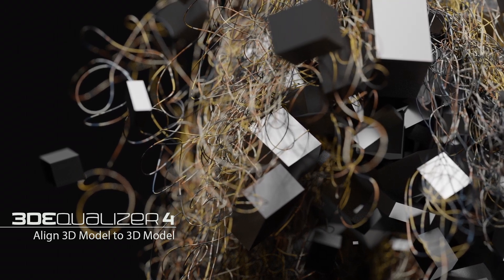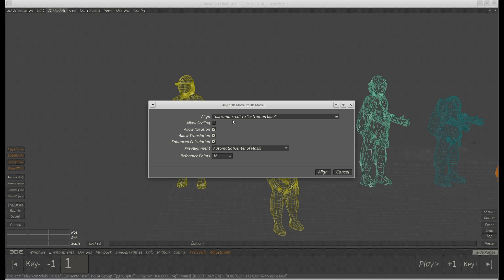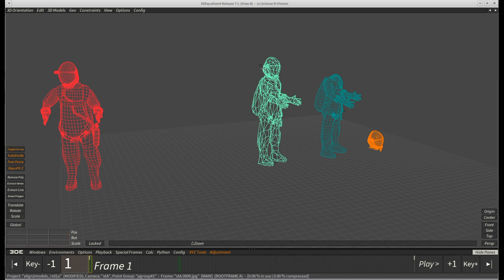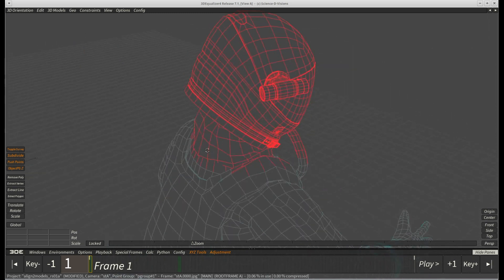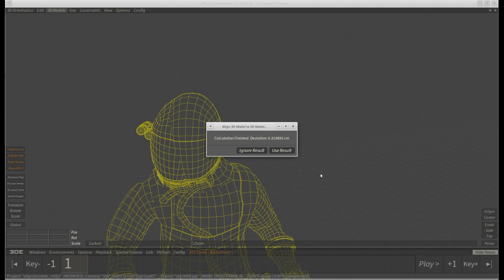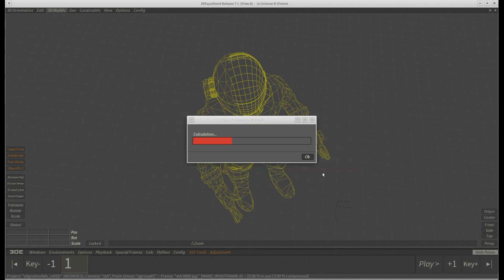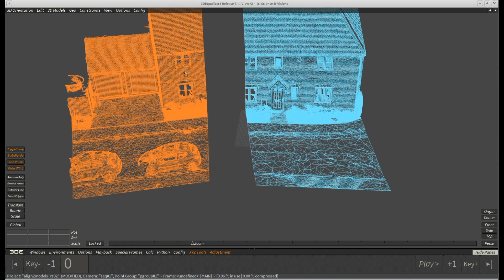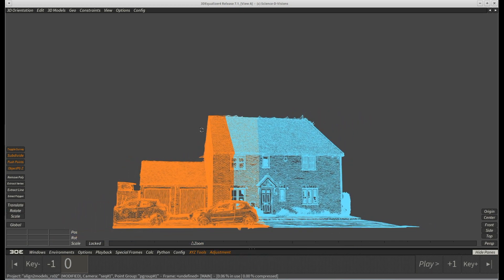3DEqualizer4 [featurette] - Release 7.1, Align 3D Model to 3D Model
This video shows how to align a 3D Model to another 3D Model by the help of a new feature found in 3DE4 R7.1. This alignment process is entirely based on analyzing geometry data only.